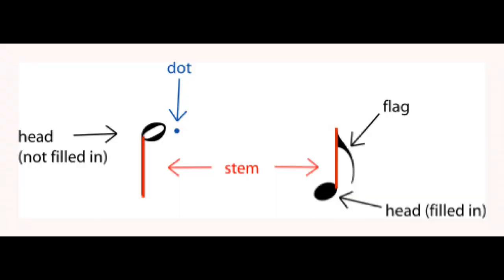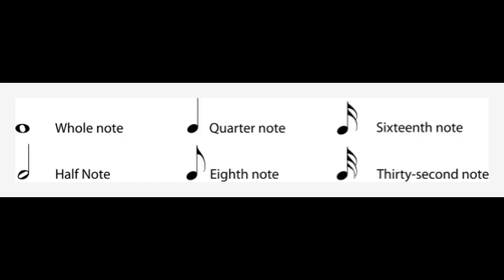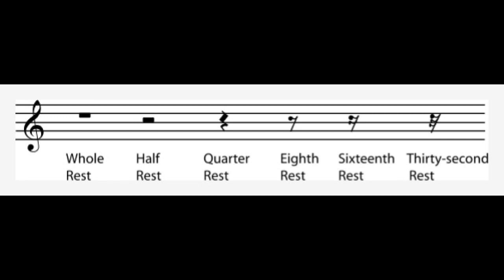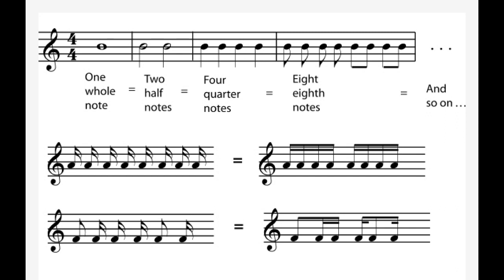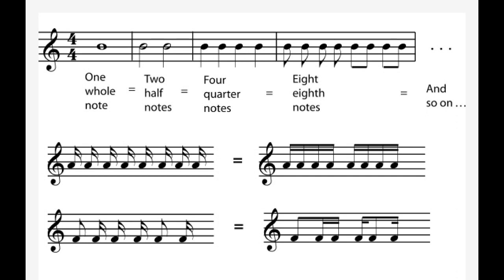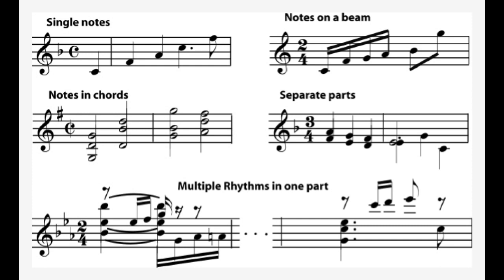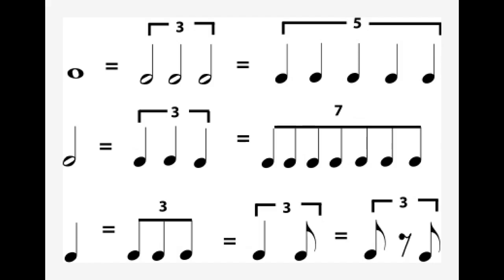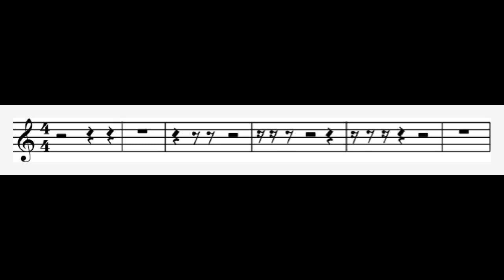Lesson 2 - Note & Rest Values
This video teaches note and rest values.